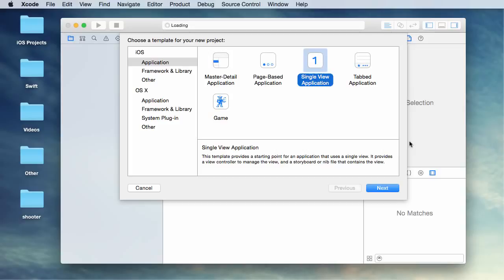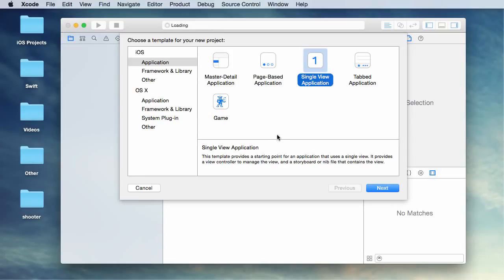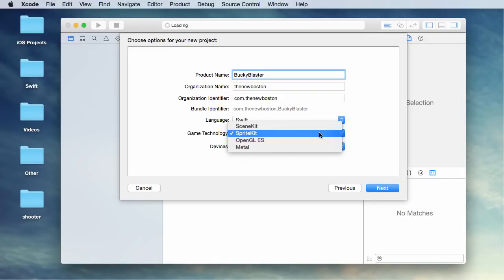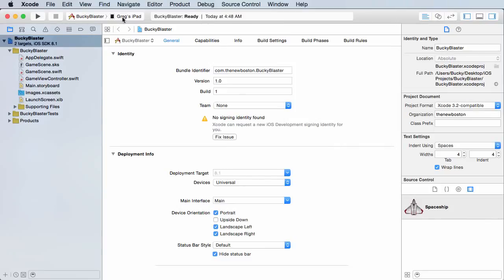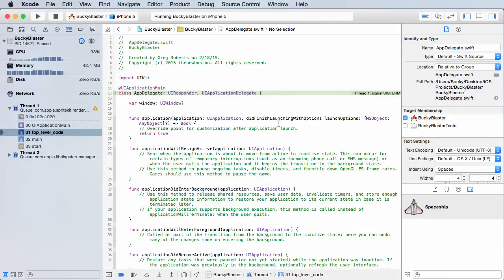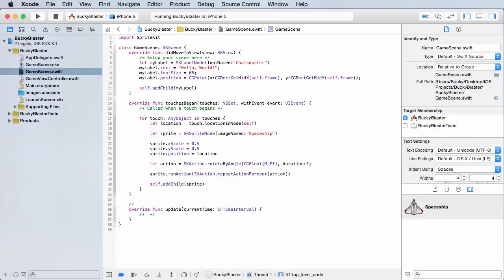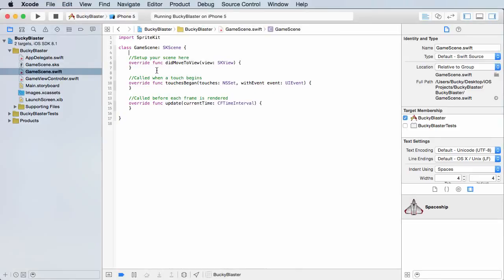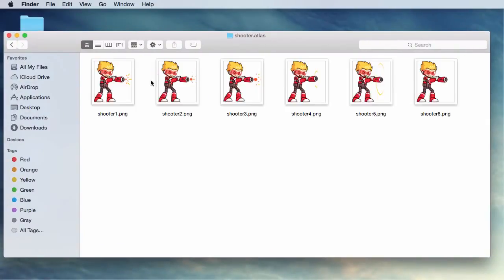iOS Development with Swift Tutorial 31 Introduction to Sprite Kit